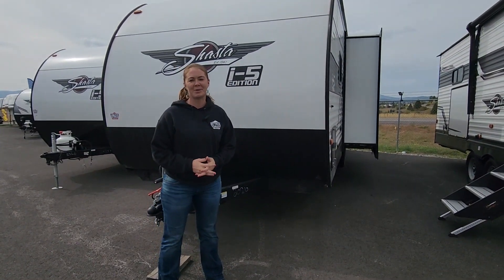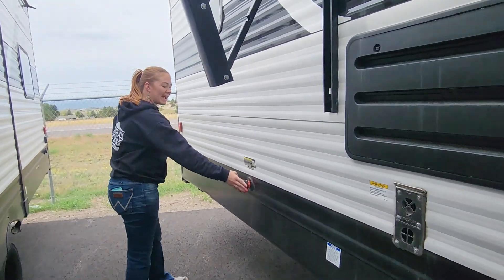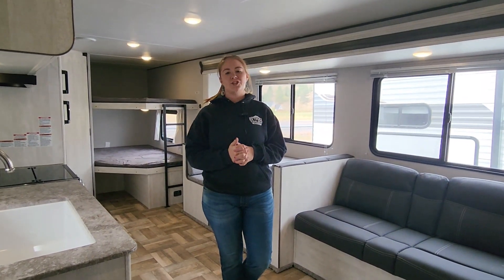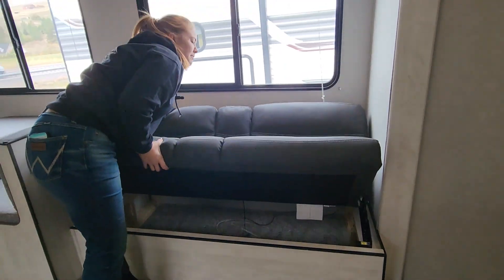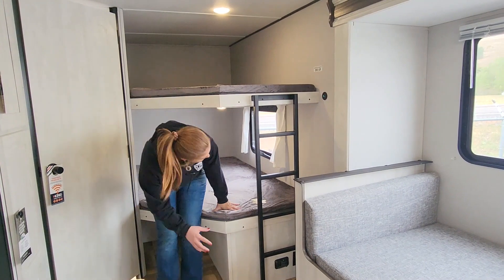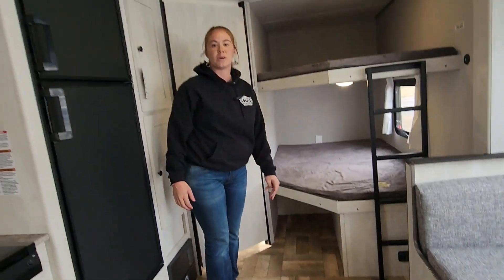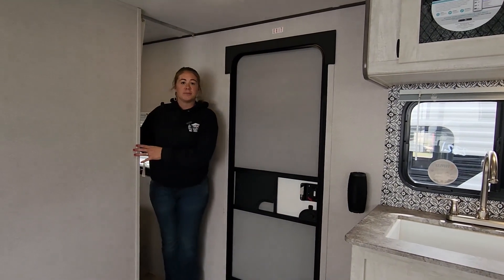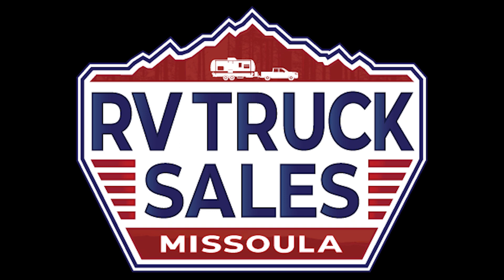2023 Shasta i5 Edition 26DB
Join us on a walkthrough of our 2023 Shasta i-5 Edition 26DB